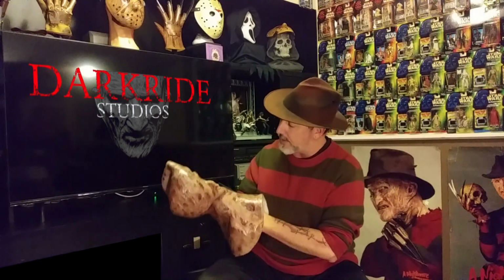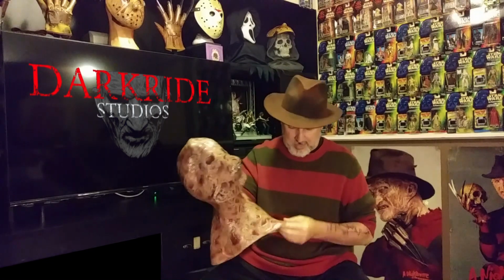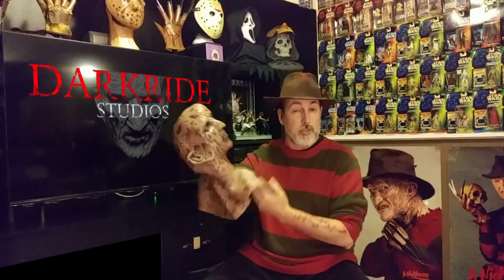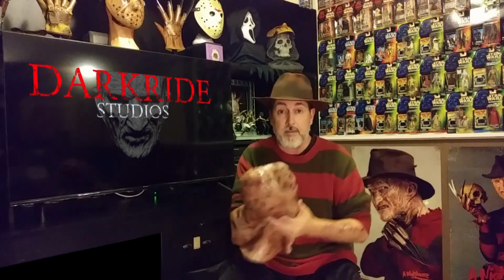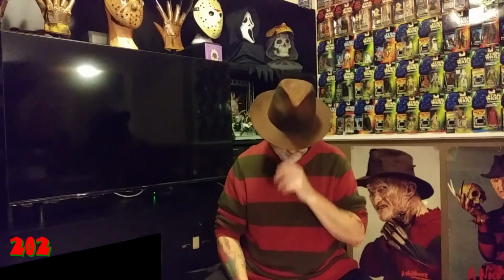UNBOXING MY DARKRIDE PART 2 VERSION 2 FREDDY KRUEGER SILICONE MASK!!!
Many thanks to James Updegraph at Darkride Studios for this amazing Part 2 Version 2 Freddy Krueger mask!!! This is an AWESOME piece work!!!
His dedication to his craft is second to none. He absolutely nails the look and details of the Part 2 Freddy Krueger which is hands down the best, darkest and scariest looking Freddy in the franchise!!! AMAZING!!!
Thanks SO much James!!!